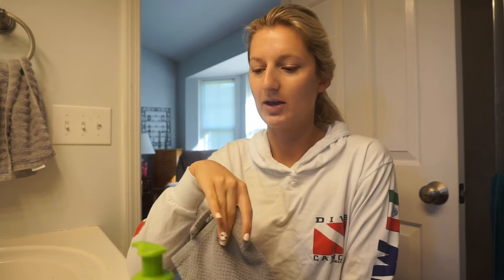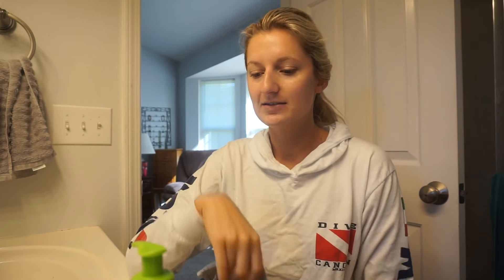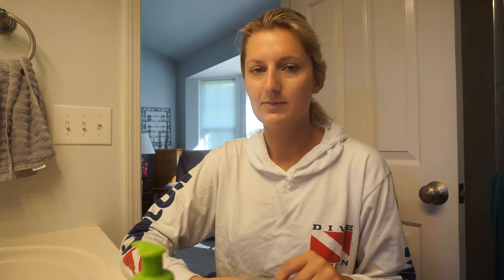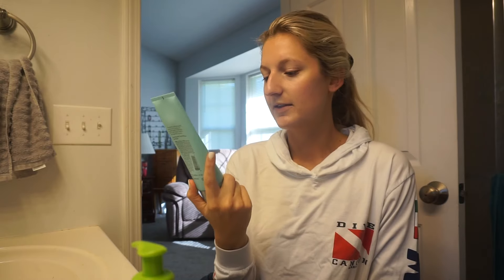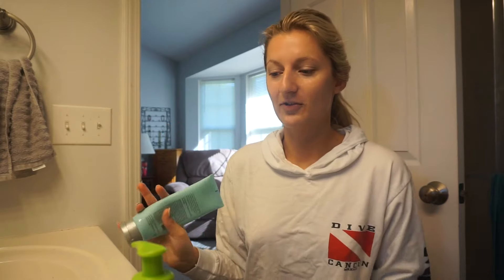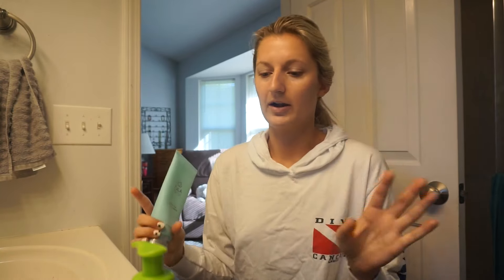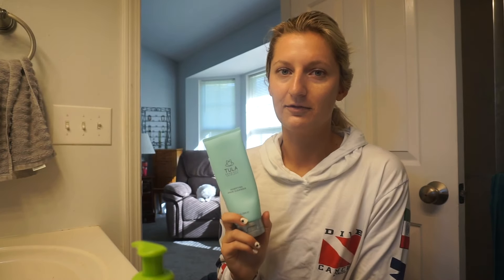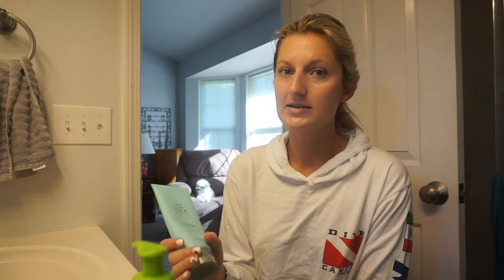I AM A FULL-TIME BLOGGER/FREELANCER | Morning Skincare Routine | BOSS BABE EP 1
The day has finally come! I quit my corporate job to pursue being a full-time blogger/freelancer. So surreal and I can't wait to share my journey with y'all!

Want More Fitness?

♡ 9 Stereotypes About Losing Belly Fat For Women That Aren’t Always True

♡My Morning Skincare Routine: Anti Aging in Your 20s

Want More Blogging Inspo + Tips?

♡How I Made $1,025.16 In My First Year Blogging!

♡How To Start A Profitable Blog!

Socials!

♡Video Requests?
Leave Them Down Below!

Remember, life’s too short to be anything but happy. Smile, compliment, and make the most out of every situation!